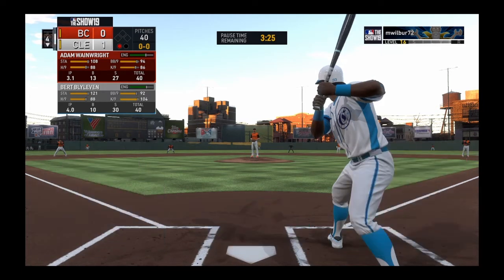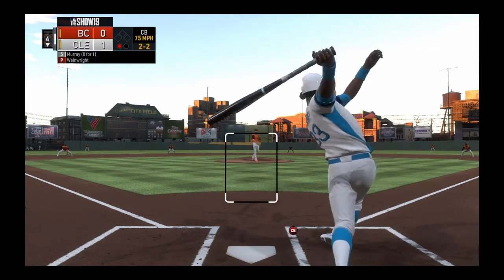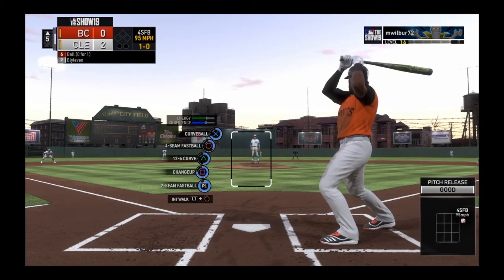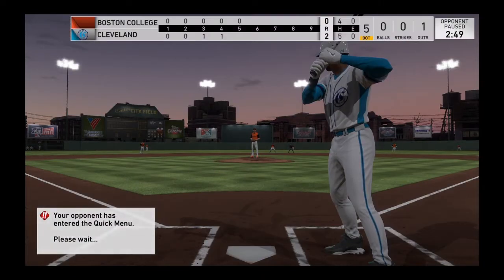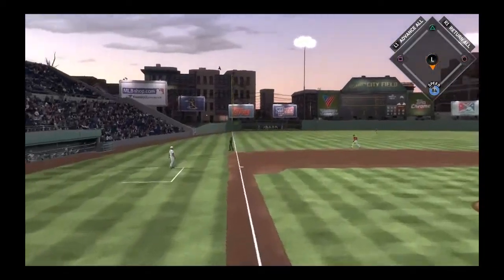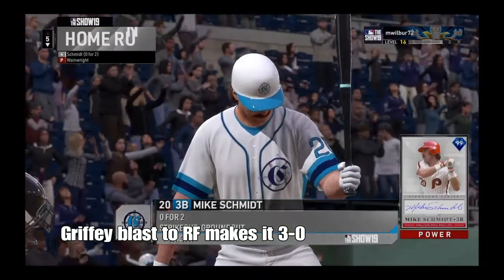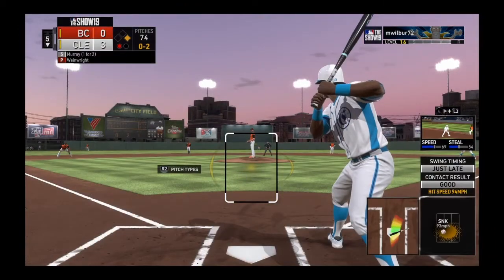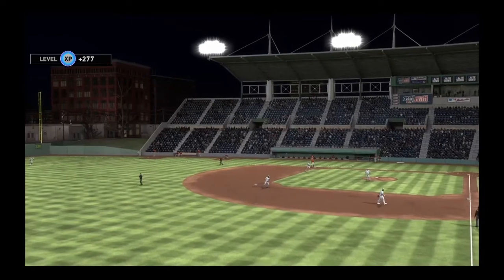Eddie Murray, Griffey force a ragequit